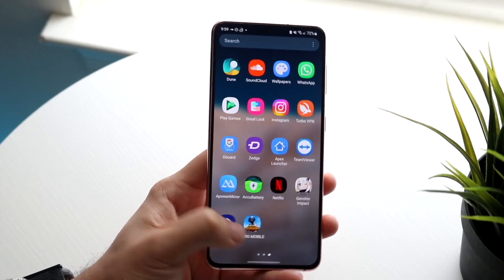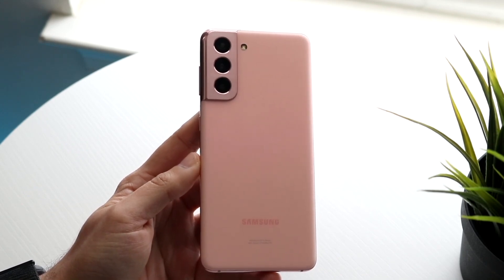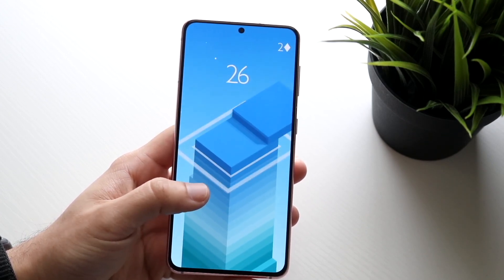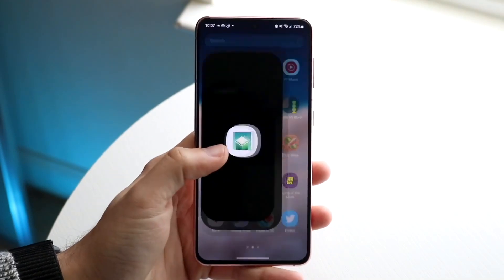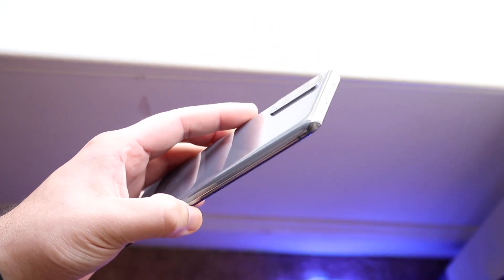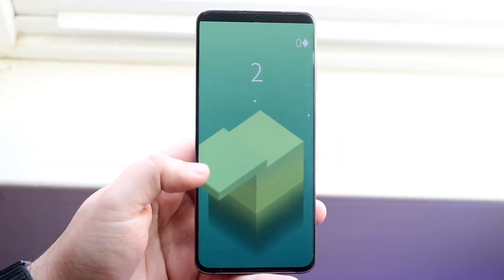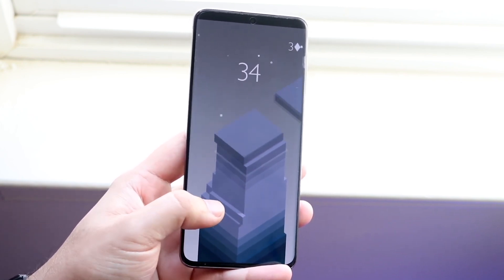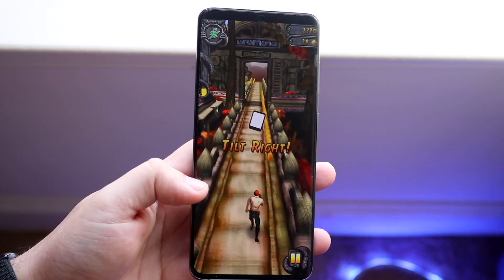The BEST Performing CHEAP Samsungs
Let's take a look at The BEST Performing CHEAP Samsungs